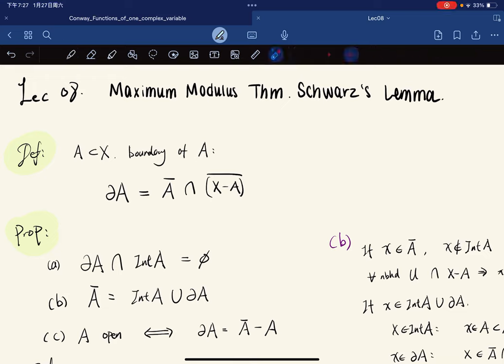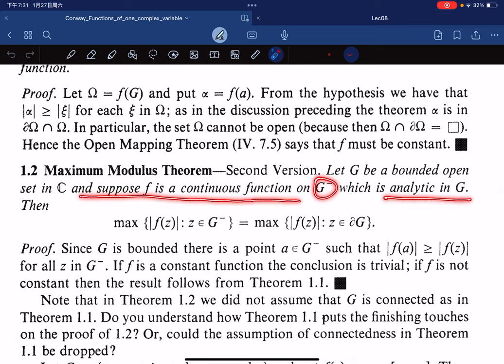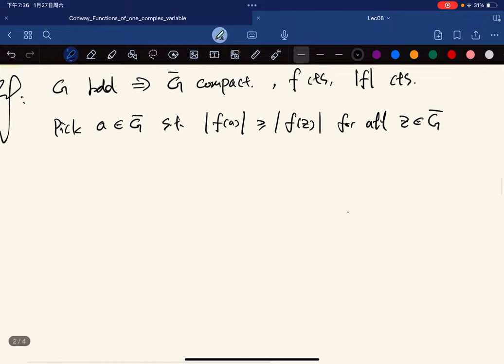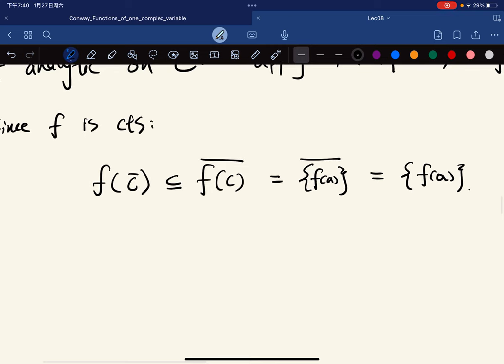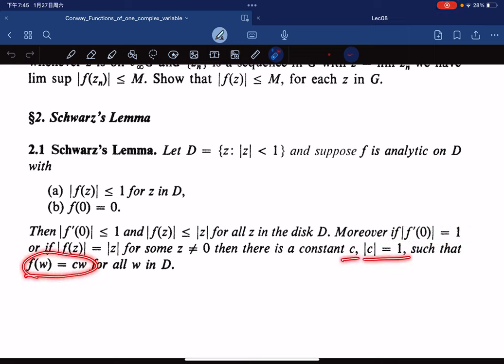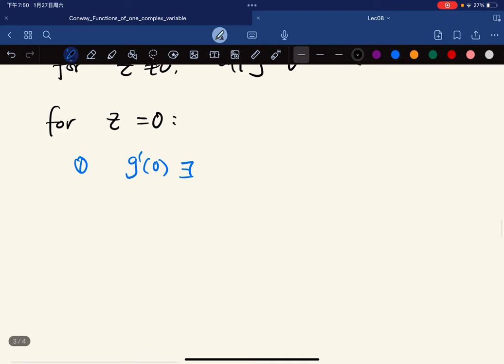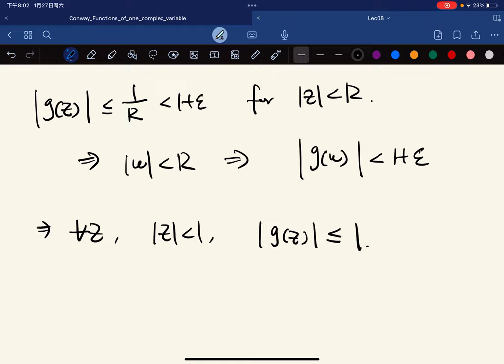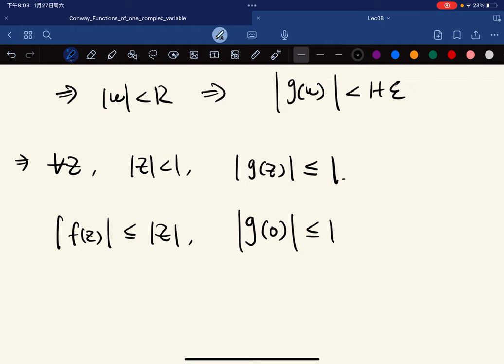Complex Analysis (Conway) lec08 Maximum modulus principle, Schwarz’s lemma